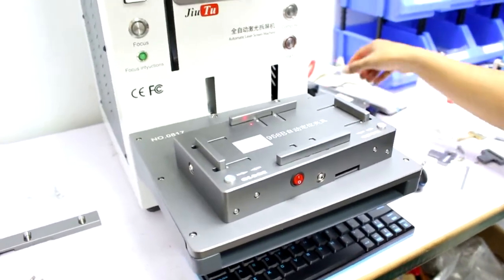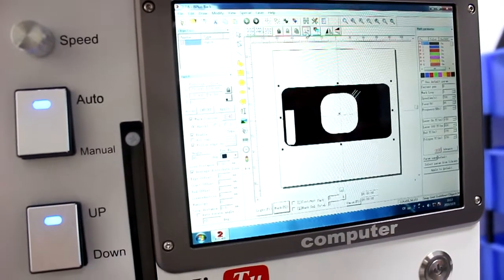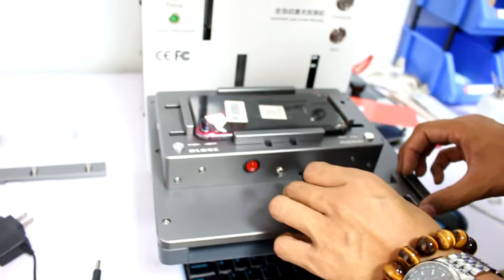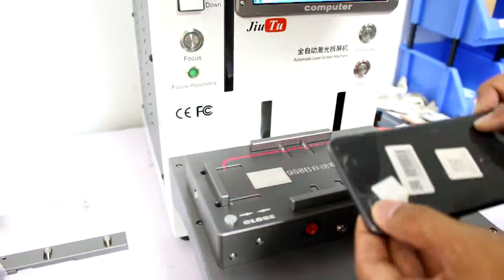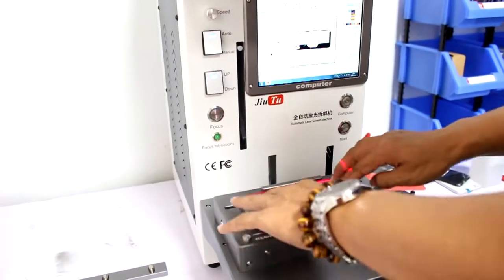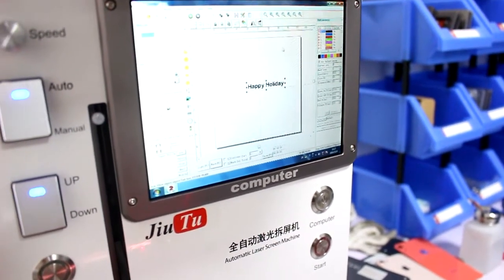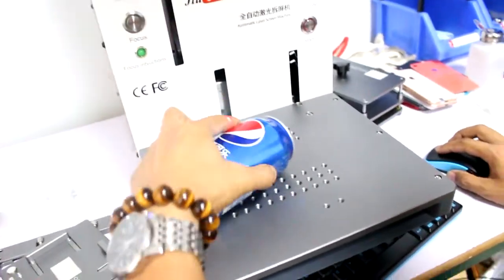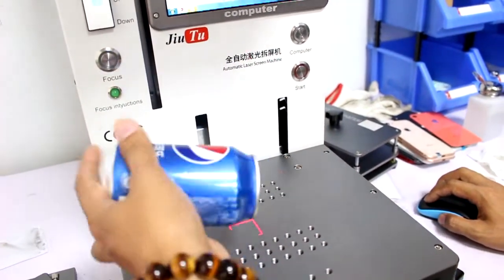20W Laser Cutting Machine for iPhone Back Glass Remover Repair Laser Separating Engraving Machine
fully automatic machine , rear back glass separating machine , fiber laser ecting machine , lcd repair machine , iphone fix , phone refurbish machine , back cover glass replacement machine